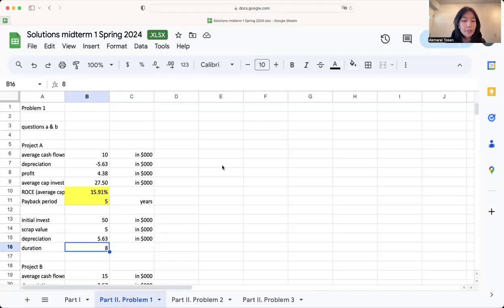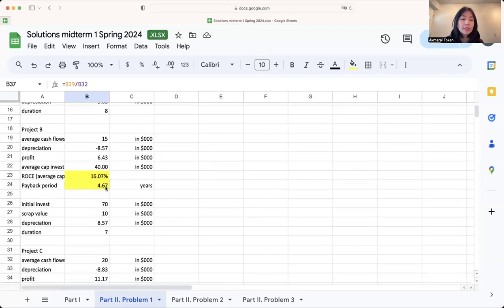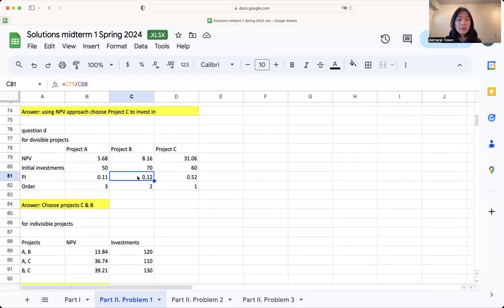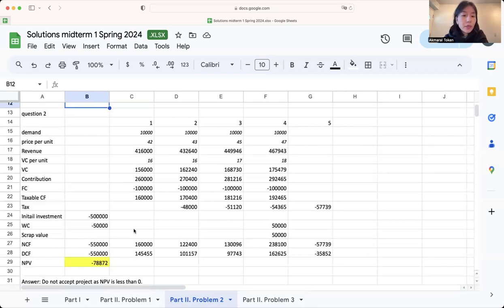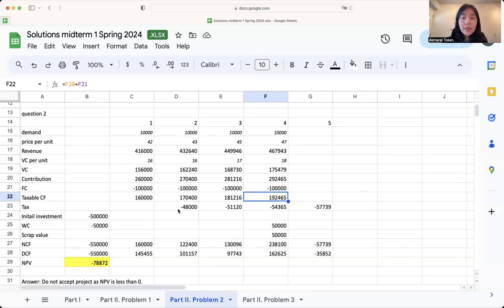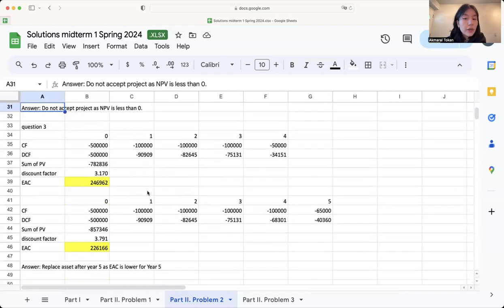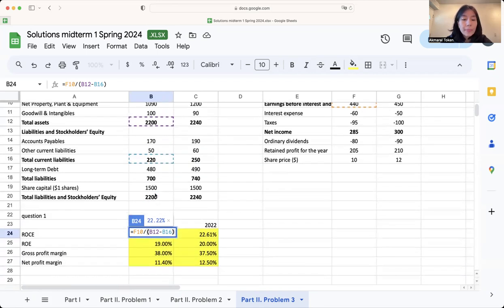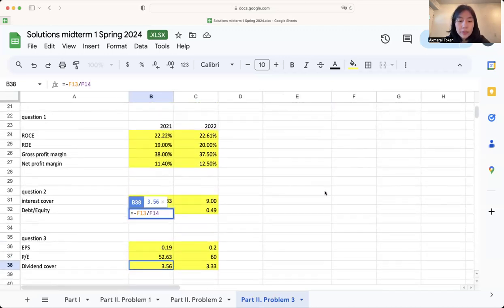Работа с программой 1С